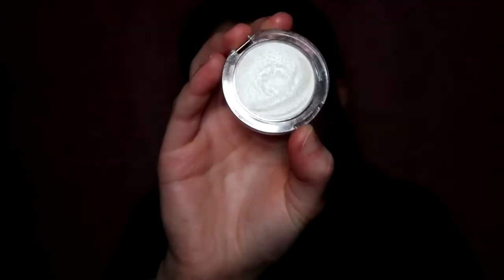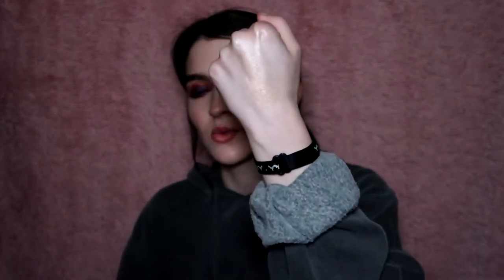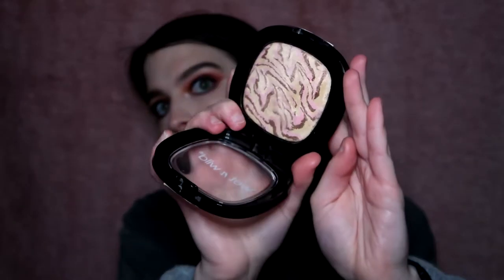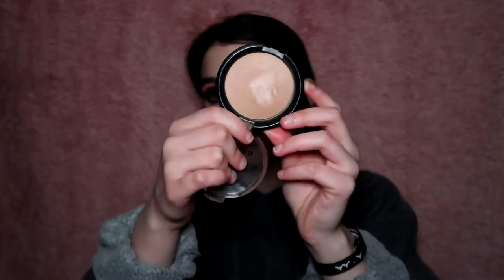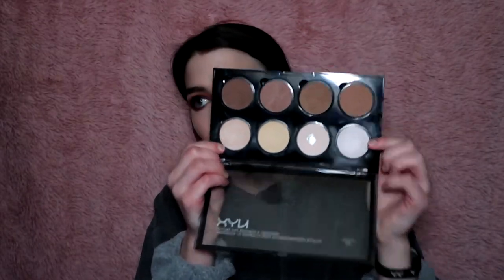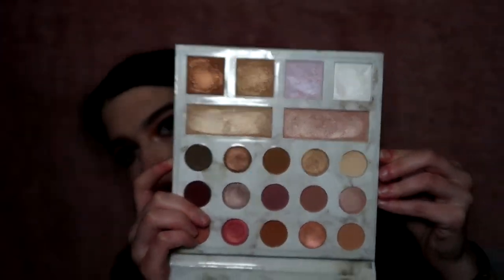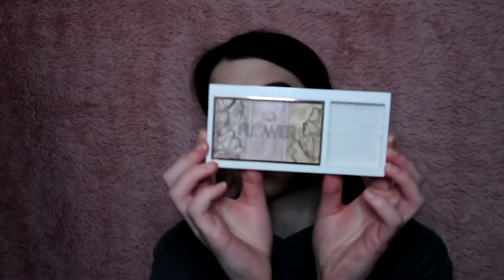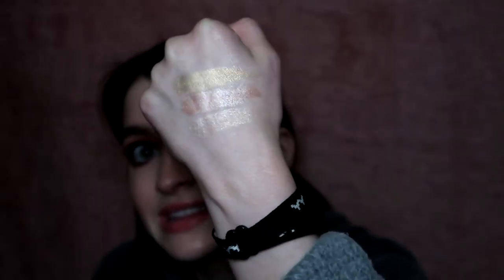HUGE DRUGSTORE HIGHLIGHTER COLLECTION | Reviewing ALL My Highlighters!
This is my HUGE highlighter collection and I talk about all of them! Now you know my favorite and my least favorite highlighters!

Highlighters Mentioned: (* - my favs)

Single Pressed Highlighters - 1:17
Essence Eyeshadow - Snowflake
Wet n Wild To Reflect Shimmer Palette - Boozy Brunch
Wet n Wild MegaGlo Highlighting Powder - The Sweetest Bling
Makeup Revolution Shimmer Brick - Radiant
Baked Highlighters - 5:24
*AOA Studio Wonder Baked Highlighters - Cream Puff, Cloud
Elf Baked Highlighter - Moonlight Pearls
Elf Baked Blush - Pinktastic
Colourpop Super Shock Cheek Highlighter - Lunch Money
Highlighter Palettes - 8:27
Essence Conotur and Highlight Powder - Light
Nyx Contour Palette - Ice Queen and Nectar
*Carli Bybel Deluxe Edition  Palette
*Flower Beauty Shimmer and Strobe Highlighting Palette
*Nyx Strobe of Genius Illuminating Palette
Smashox X Casey Holmes Spotlight Palette
Liquid Illuminators - 14:12
City Color Glowing Complexion Illuminating Cream
Elf Shimmering Facial Whips - Spotlight, Golden Peach
Maybelline Master Strobing Liquid - Light

What I'm Wearing:

Sweatshirt - conteamclothing jessandgabriel another day hoodie